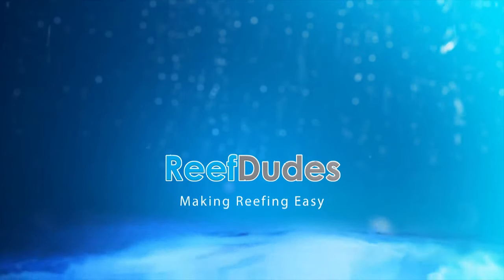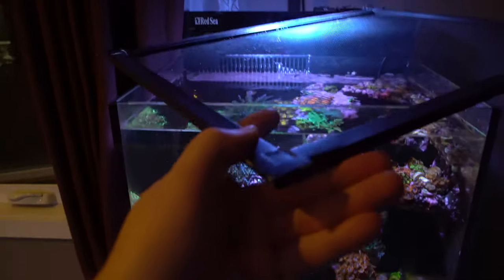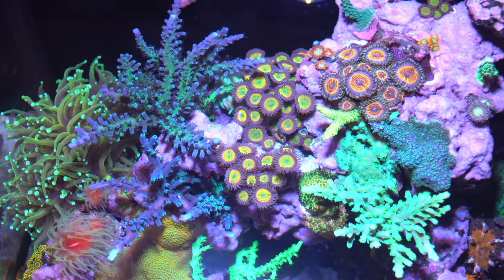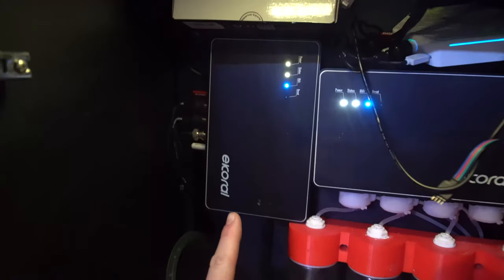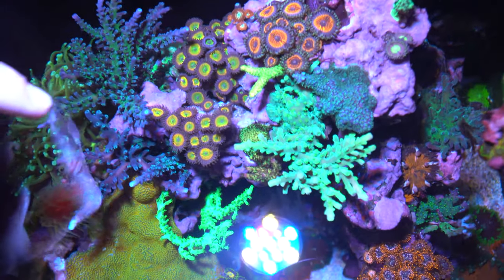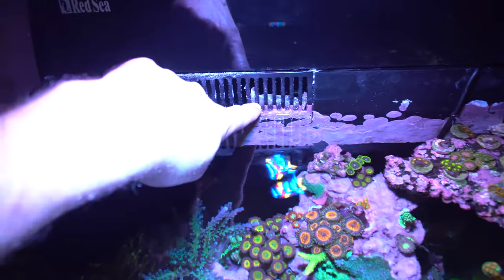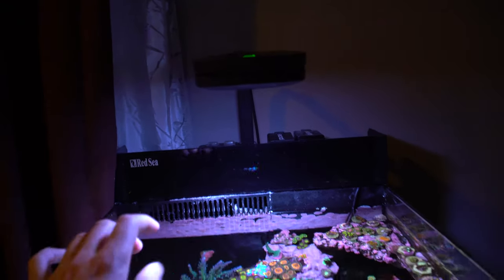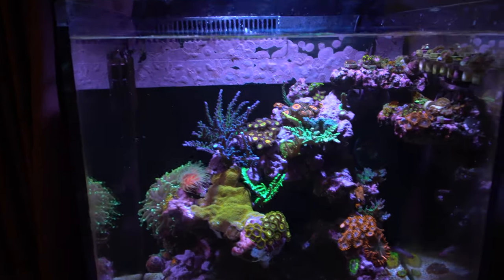Red Sea Max Nano Final Tank Update 2019 - Nano Saltwater Reef tank.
The Nano reef is one of the easiest tanks Reefs i have ever set up!  Simple sleek little system and its time for its final update! Looking to get start a nano reef?

Duetto ATO